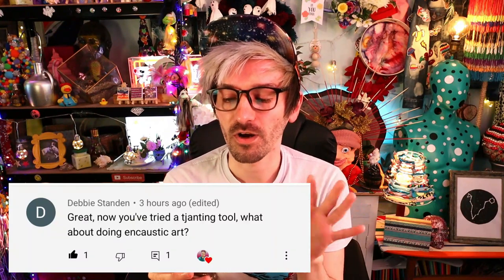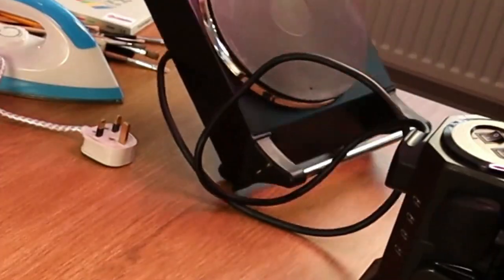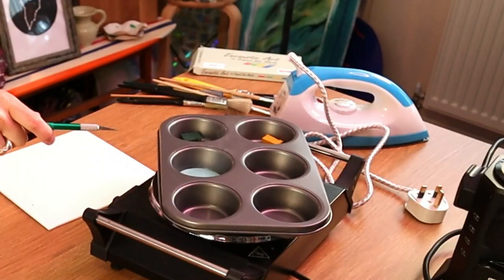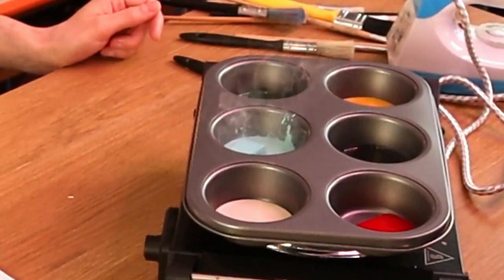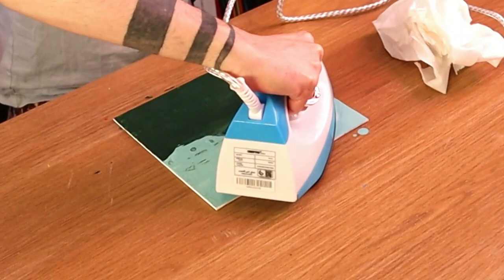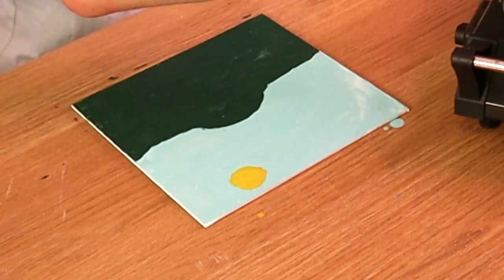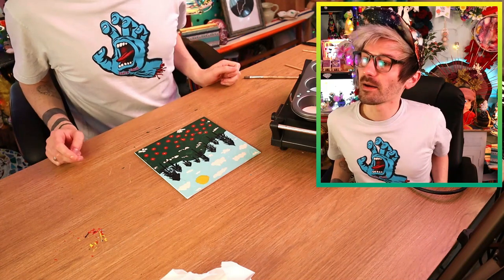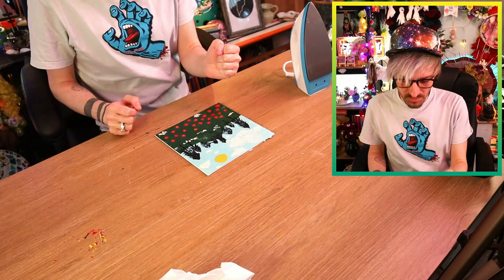Encaustic Art For Beginners? Painting Wax On Canvas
In today's video I'm trying encaustic art which is basically painting wax on canvas. I thought this would possibly be an encaustic art for beginners, but I'm not sure there's any way to make encaustic art for beginners, encaustic paintings seems to be incredibly hard to do... at least my method for making encaustic art! Now I think this version of painting wax on canvas went far better than the last time I attempted a wax painting, however the setting/fusing part of getting the wax to stick to each layer was the technique that tripped me up! I did read that using an iron to set the encaustic medium was the correct thing to do, however I obviously did something wrong as it definitely didn't work for me! But let me know what your thoughts were on encaustic art and painting wax on canvas, and let me know if you had any better luck at creating encaustic art than what I did!